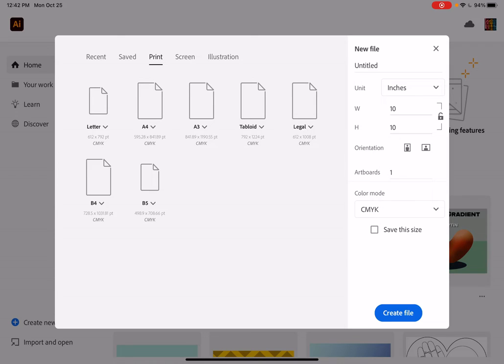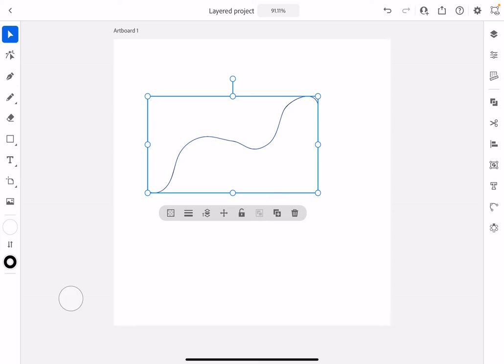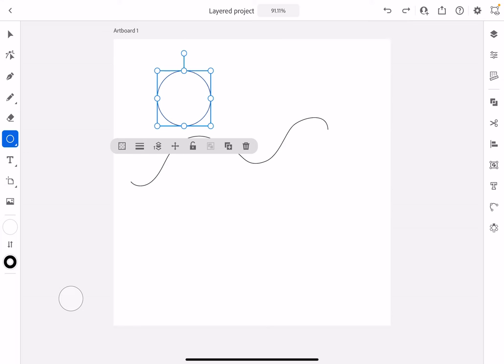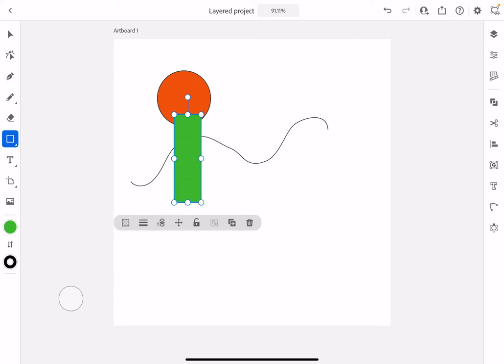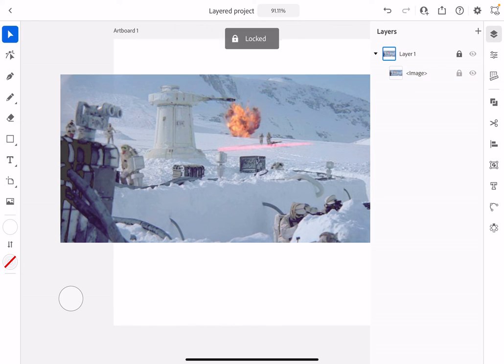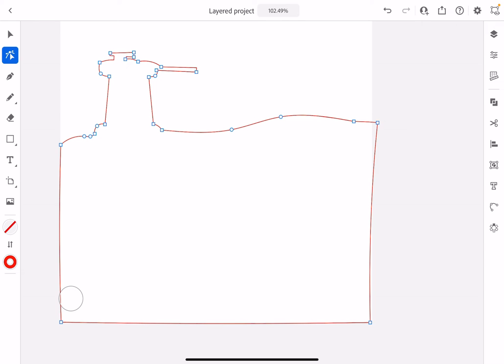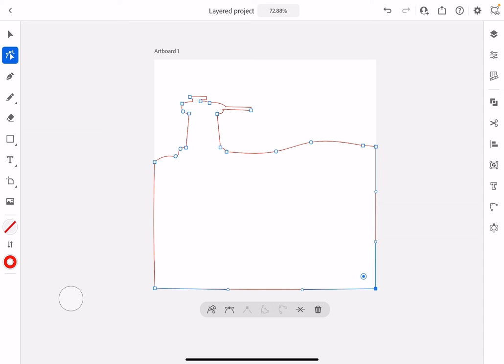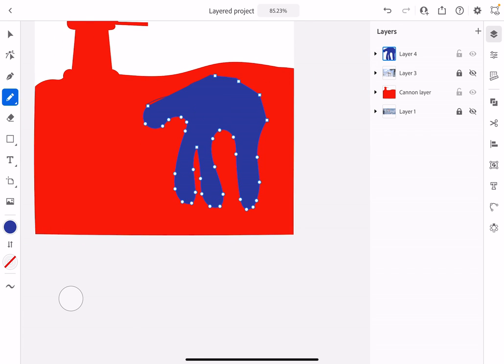Adobe Illustrator for iPad-basics for project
Layered landscape image for laser cutter